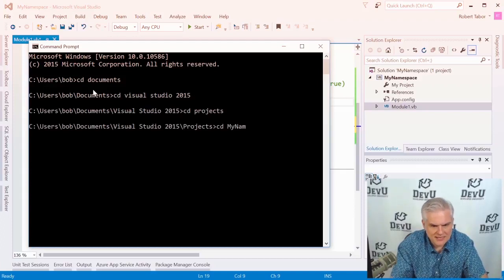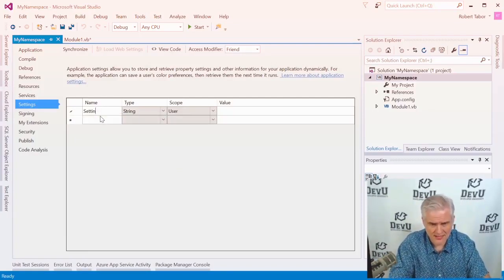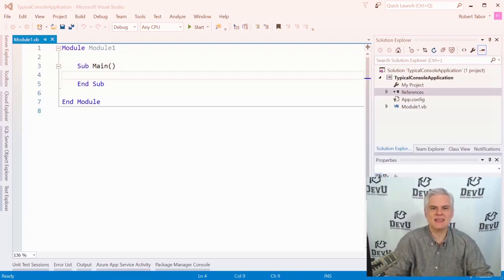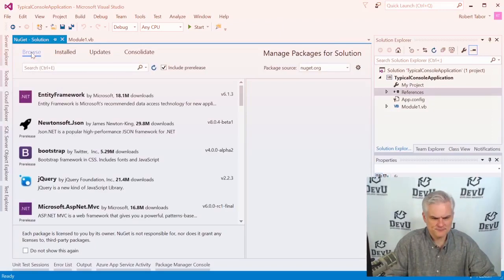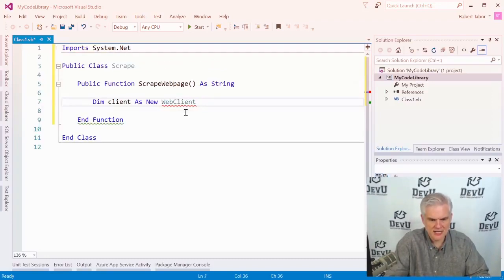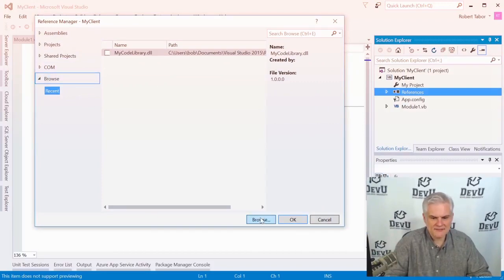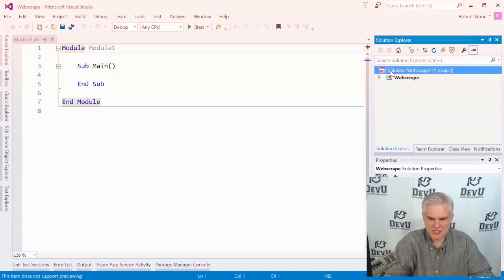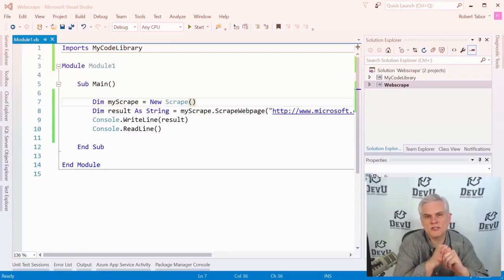13-Visual Basic Fundamentals for Absolute Beginners Part-13